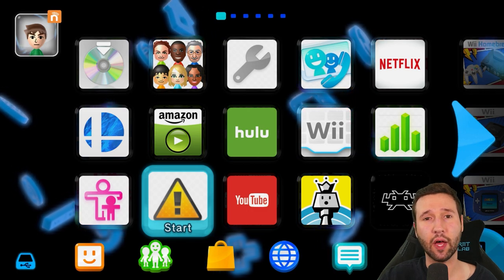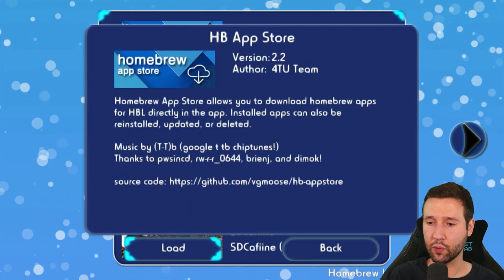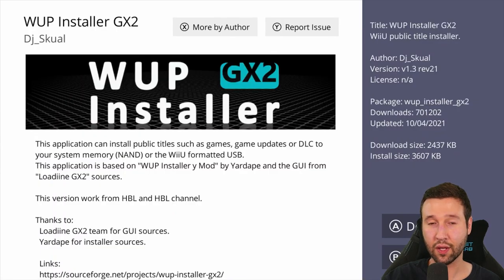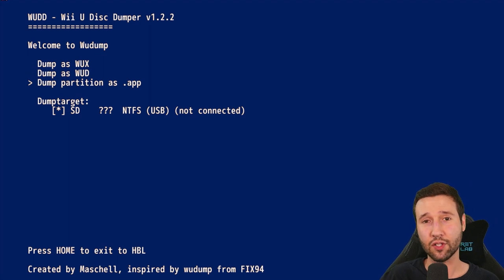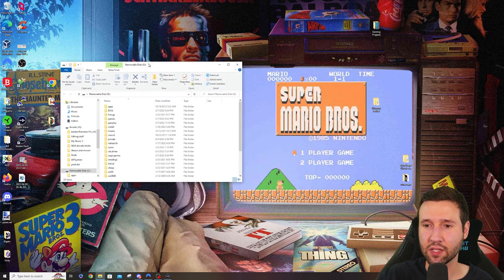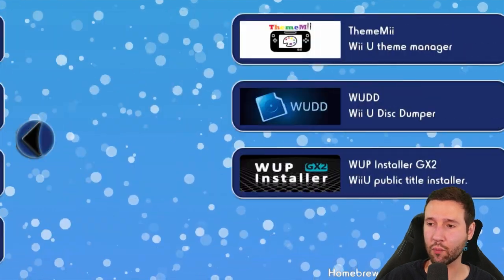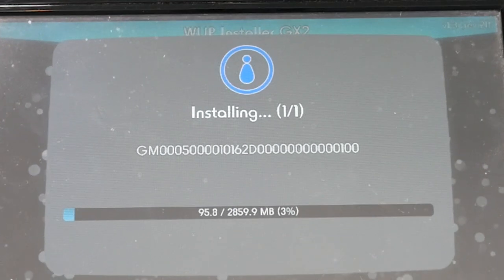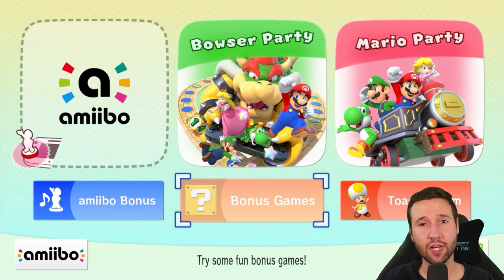How to play Wii U games from your HDD! | WUDD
Hey everyone! in todays video I'll be showing you all how to backup and play your Wii u games from a USB thumb drive or an HDD. This video will be utilizing the app WUDD because the original Disc2app no longer works for consoles that are either newly modded or have updated tiramisu in the past couple of months but the process is still easy as ever!

Y splitter cable